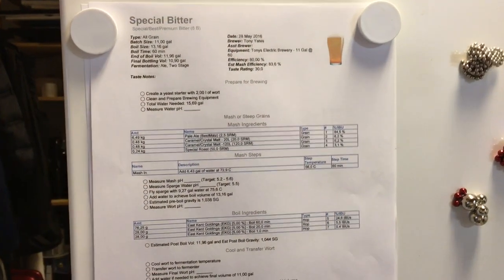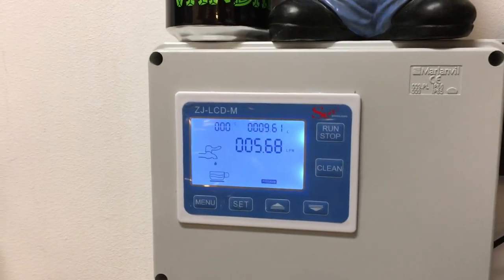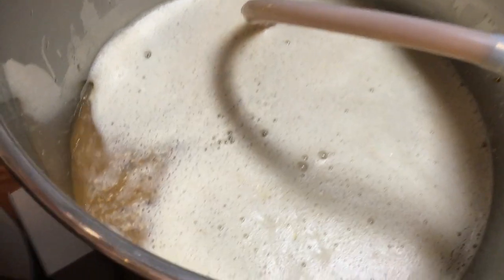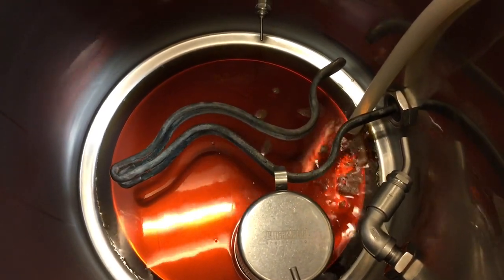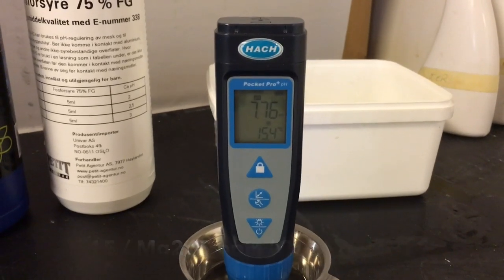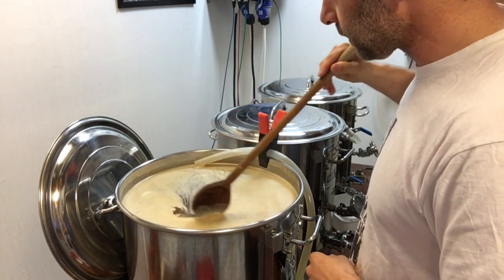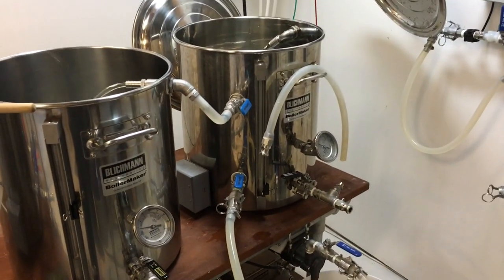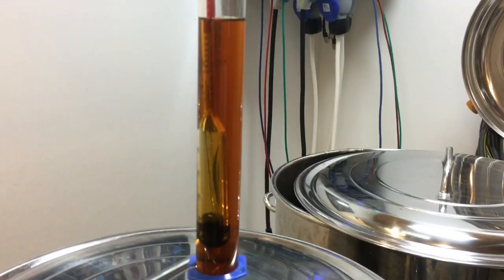English Special Bitter Brew Day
English Special Bitter brew day, with some more details of my process, as well as demonstrating the great awesomeness of Fermcap-S. Cheers!